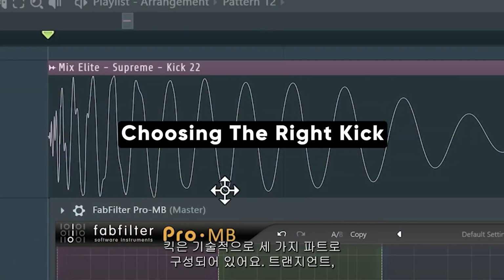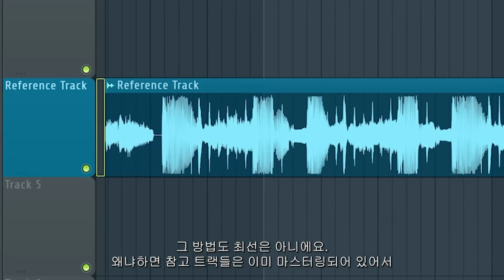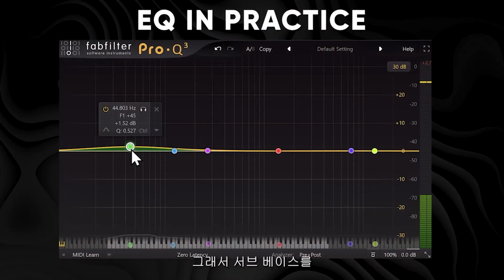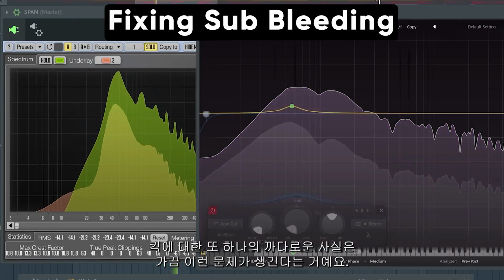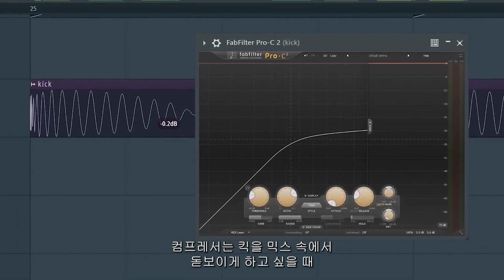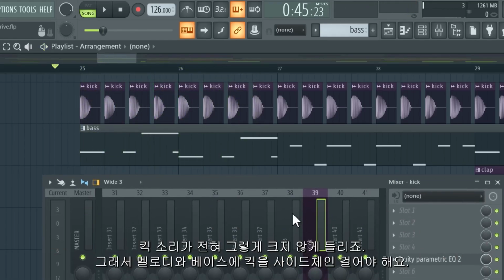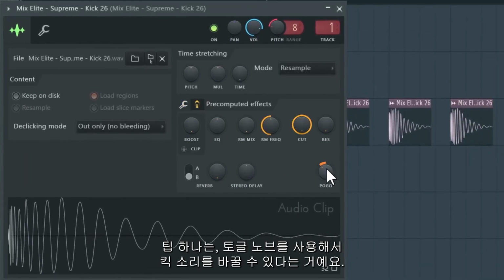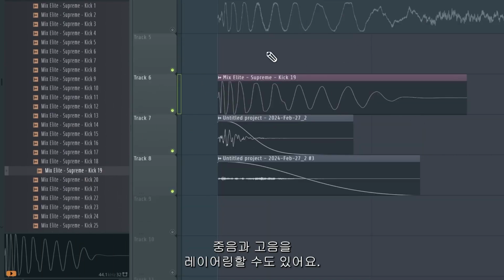프로처럼 킥 믹싱하기 - 마스터클래스 1 전체